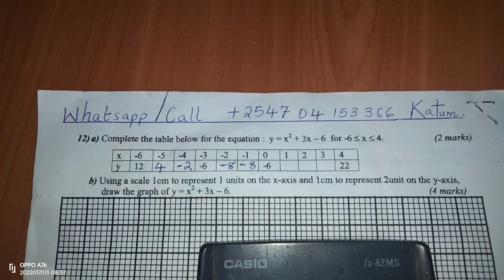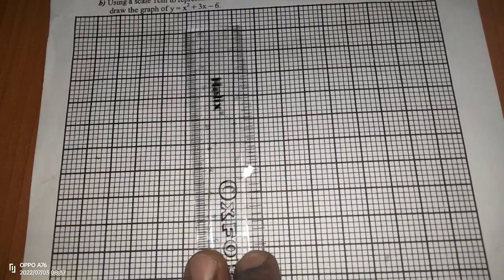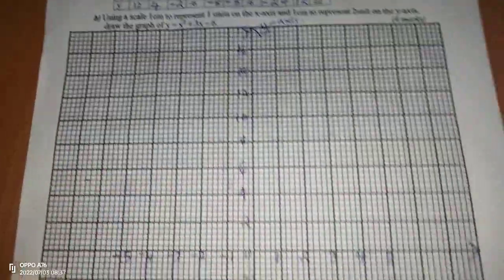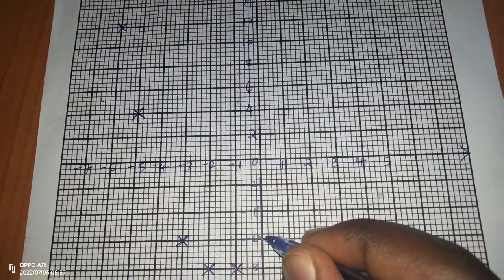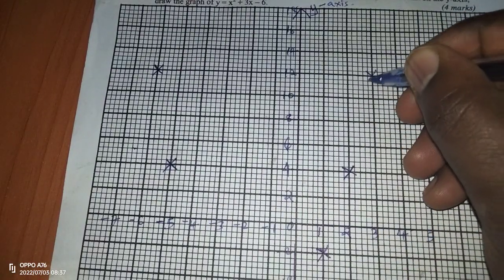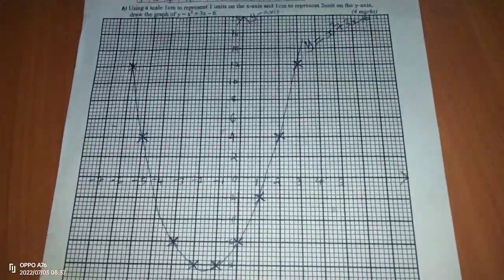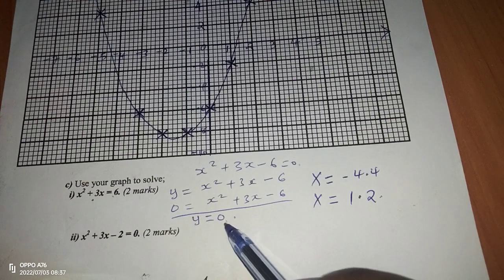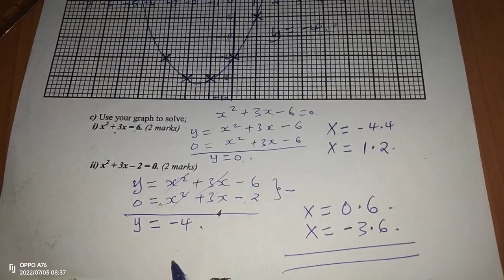GRAPHS OF QUADRATIC EQUATIONS.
graphical solution of quadratic equations